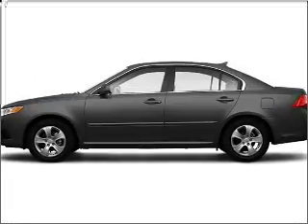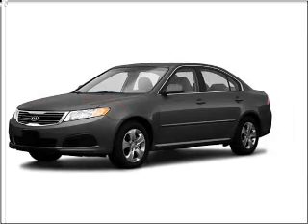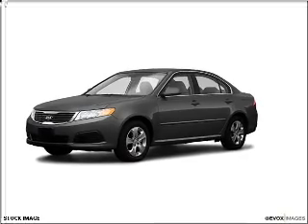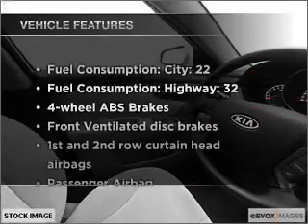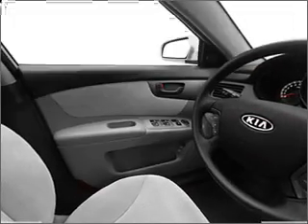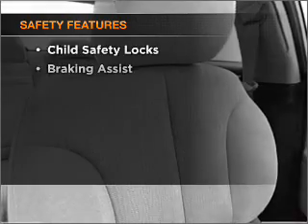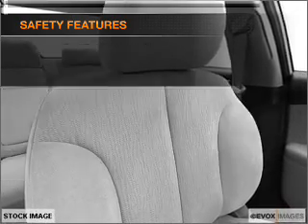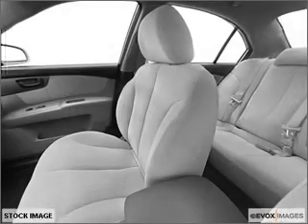2009 Kia Optima - Danvers MA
Year: 2009
Make: Kia
Model: Optima
Trim: LX
Engine: 2.4 liter inline 4 cylinder 16 valve
Transmission: 5-Speed Automatic
Color: Gray
Mileage: 47983
Address:
80 Andover ST